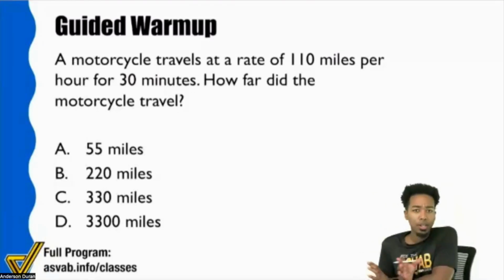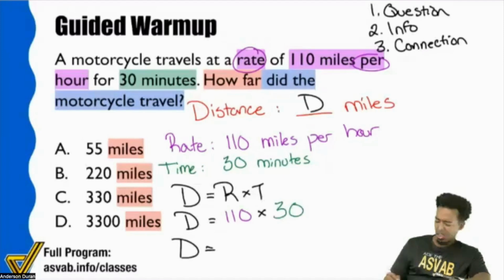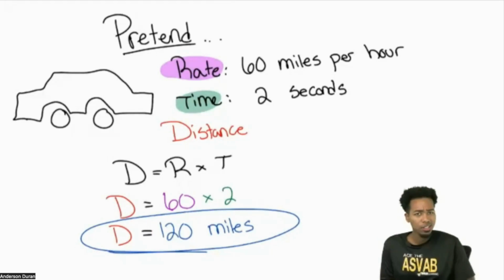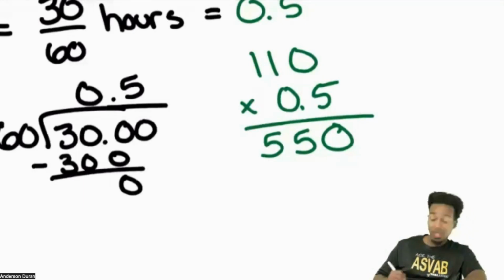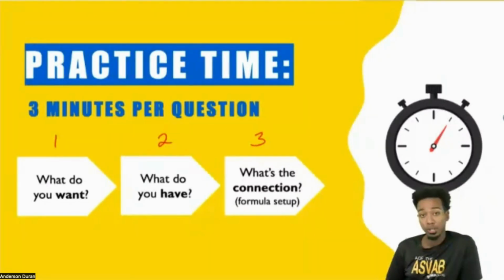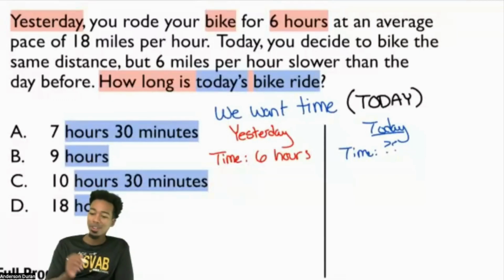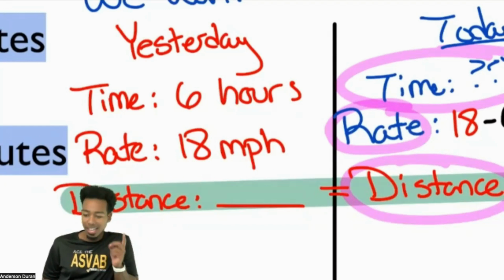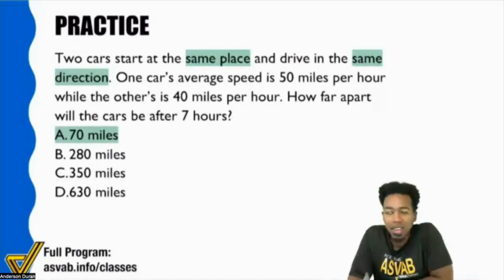ASVAB Arithmetic Reasoning - Practice Questions on Rate Word Problems -Class Recording (Part 2)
Like how I teach? Come to the FREE ASVAB Math Class tomorrow night!

Topic: Percent Word Problems
Time:6-8PM EST

Sign Up for the All-Access Program to get everything you need to beat the test!